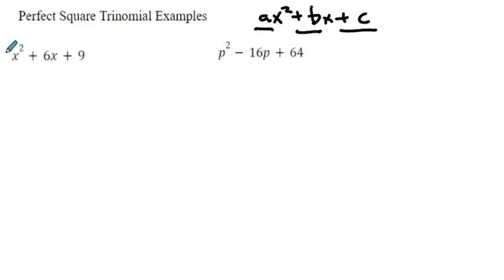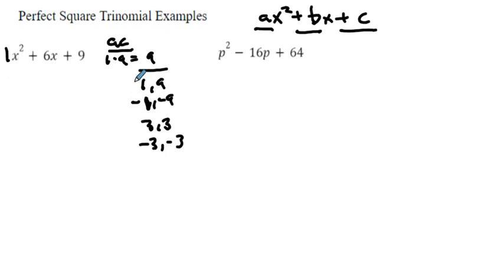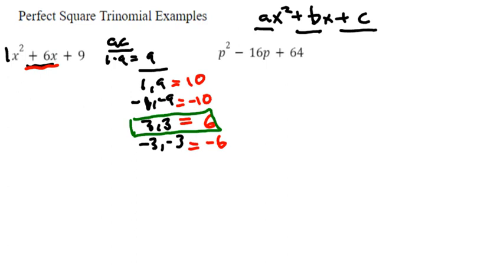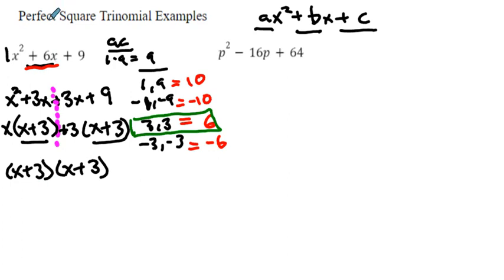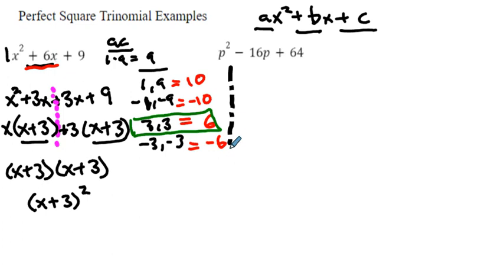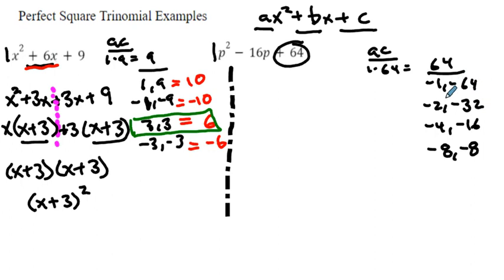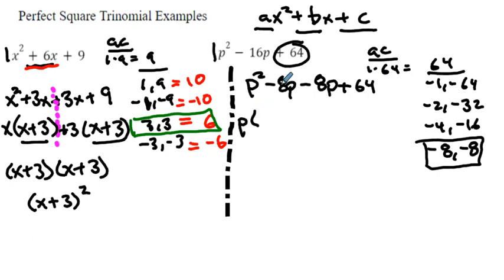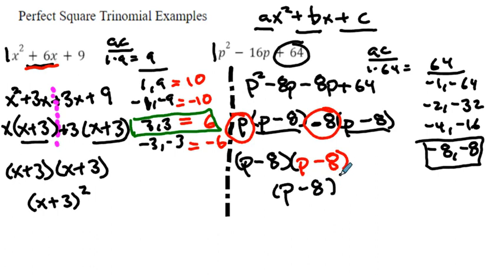Alg2 Lesson 3.4 Solving QEs by Factoring - Factoring Trinomials (Perfect Square Trinomials)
Here are two examples of how to factor one of our two "special products" in quadratics while still using the ac method. Once you catch on to the trick for these, feel free to use that. But, if you don't, no worries because the ac method will ALWAYS work.